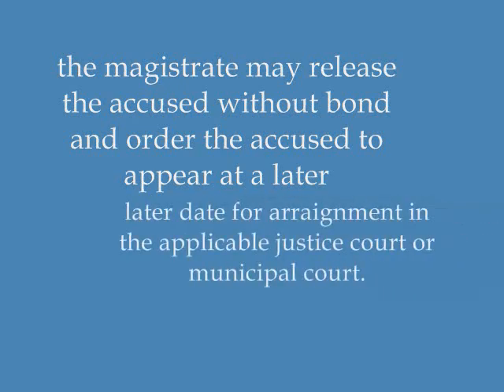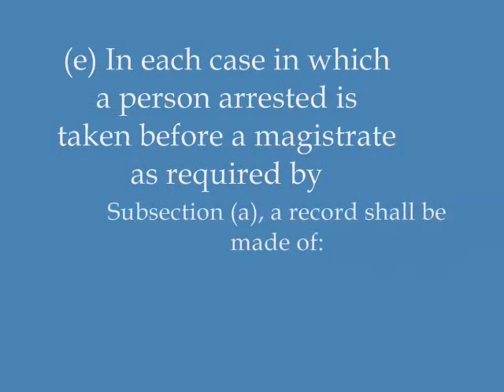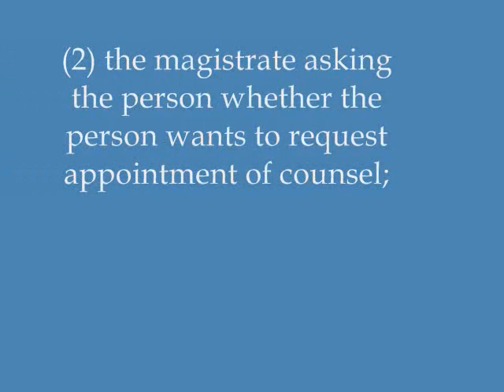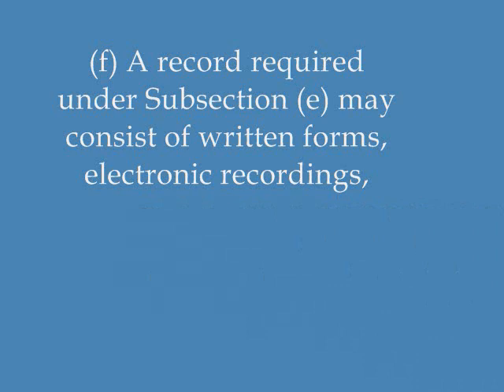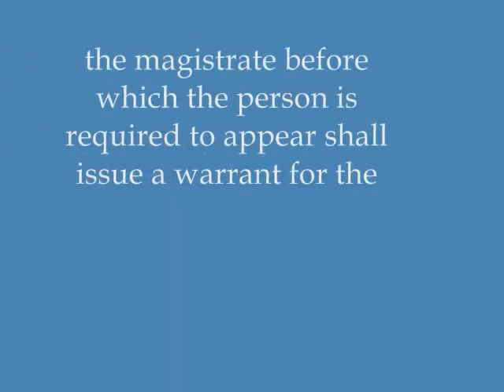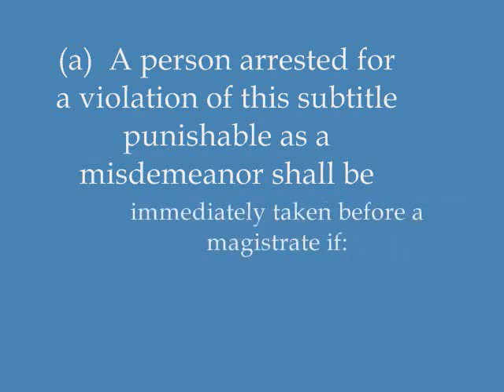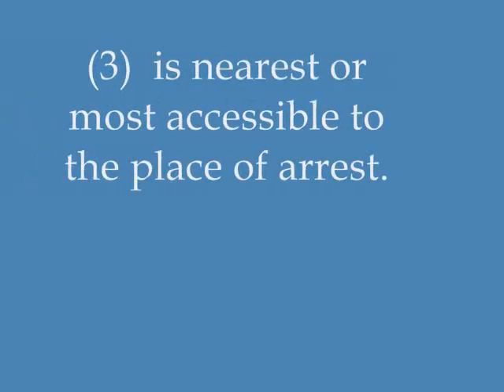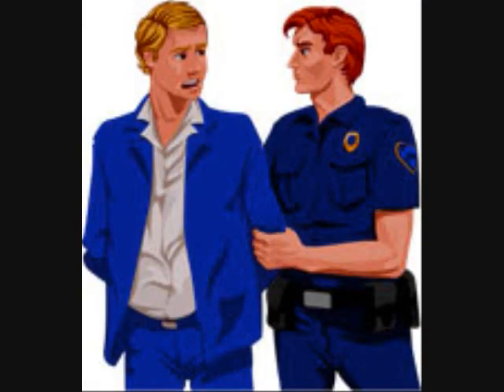Rule of law Radio Traffic part 2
Eddie  Craig, talks about Texas code 14.06 and 15.17 and 543.
Eddie shows the black hole of the Texas Traffic arrest.